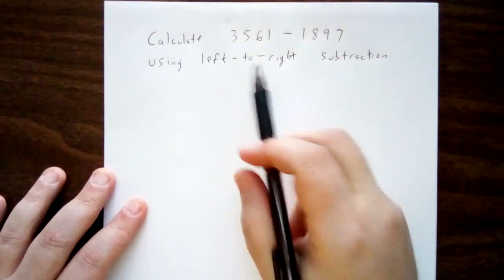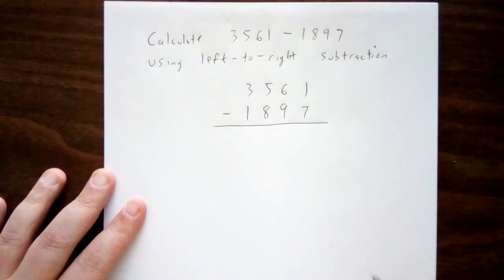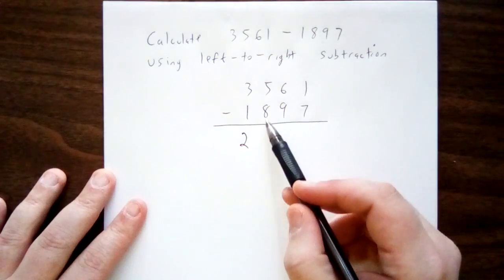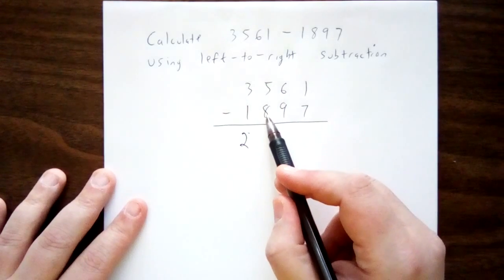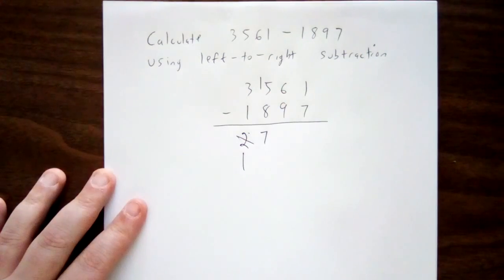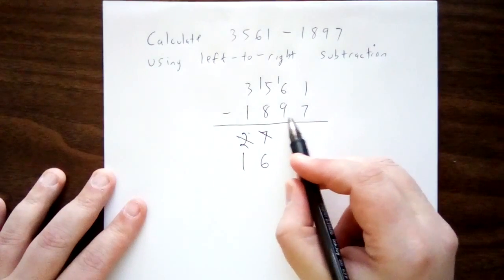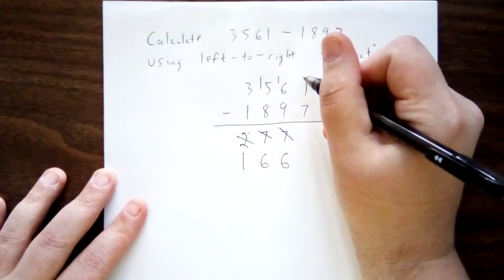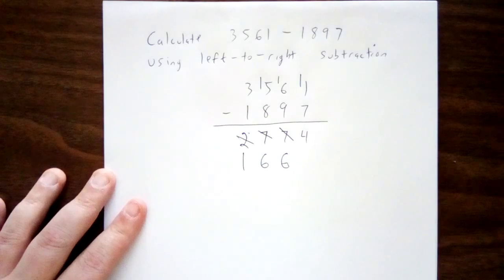Left-to-right subtraction algorithm example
I use the left-to-right subtraction algorithm to calculate the difference 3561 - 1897